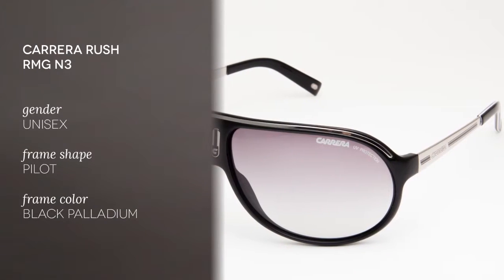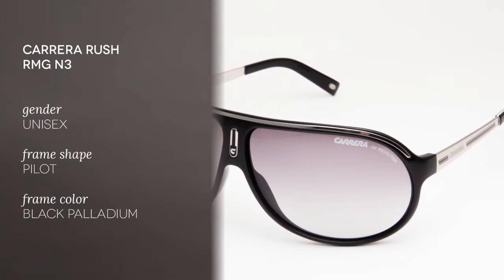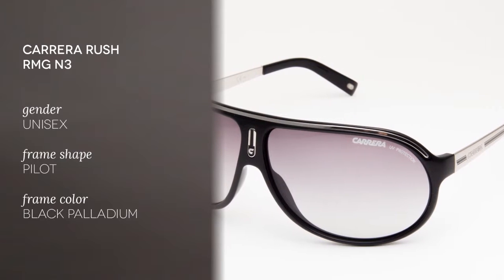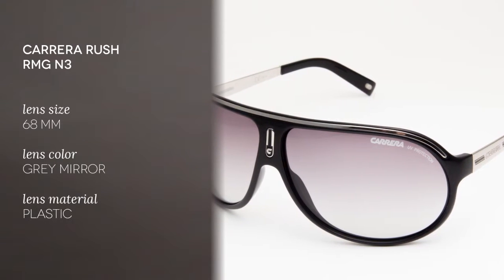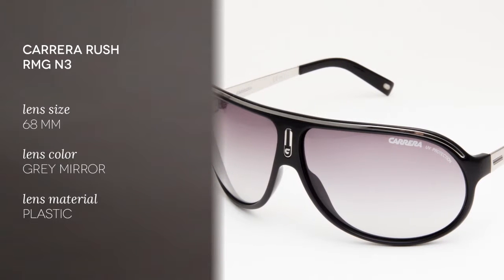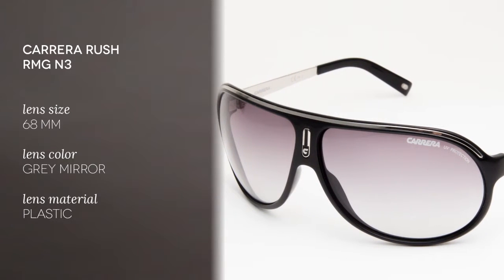Carrera RUSH N3 | Sunglasses Review | VisionItaliaAU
Grab a pair now just by following the link, and take a look at other available colors from the collection Here Matt is wearing a pair of the Carrera Rush sunglasses in Black Palladium. These Carrera Rush RMG/N3 sunglasses are part of the Carrera Muses collection, and are actually not the Carrera sunglasses which were featured in the movie Rush, but were the Carrera 80 sunglasses, which you can also check out These pilot shaped sunglasses are also available in other colors, but the black palladium frame accompanied by grey mirror lenses with anti-scratch, anti-glare coatings mean that you can look great and not have to worry about UV damage to your eyes or uncomfortable glares. Get your own pair now, perfect for those with a fast paced lifestyle and for those who adore smooth, retro designs.